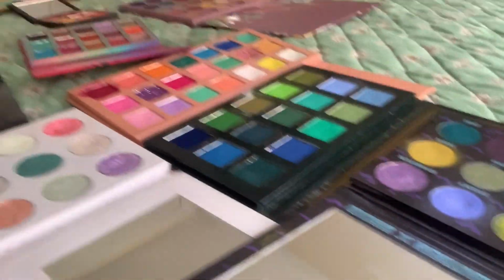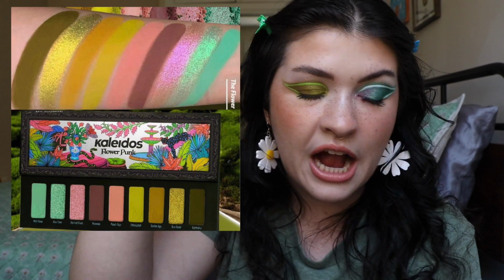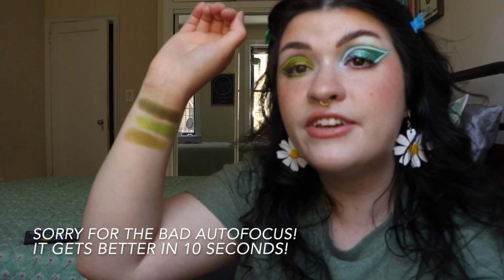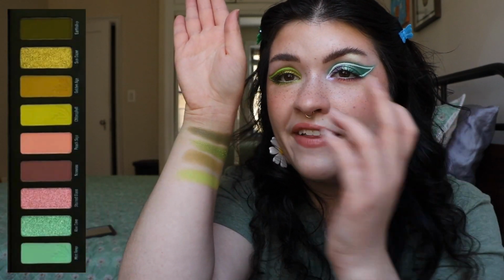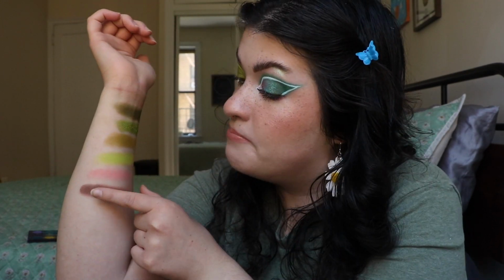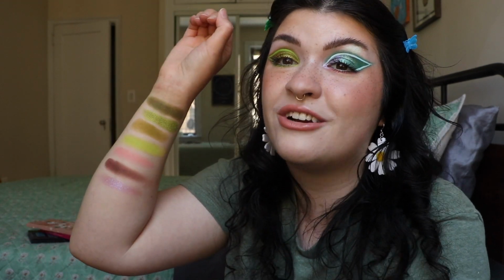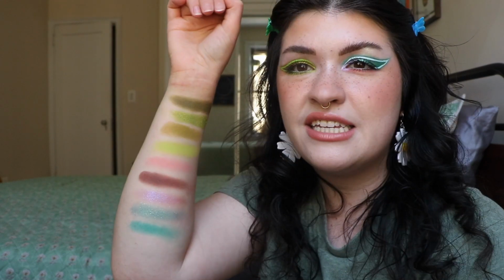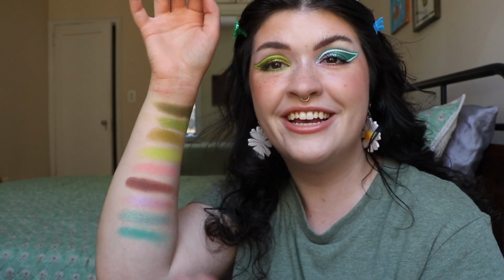I DUPED THE KALEIDOS FLOWER PUNK PALETTE | shopping my stash + 2 eye looks using the "palette"!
I am so excited to share with you my Kaleidos Flower Punk palette dupes!! I love finding eyeshadow palette dupes in my own makeup collection, especially since going on a makeup low buy in 2021! As I said in the video, I think the Kaleidos Flower Punk palette is absolutely gorgeous which is why I wanted to dupe the color story! Let me know if you are picking this palette up, or duping it!

~more eyeshadow dupe videos!~

** Flower Punk Palette DUPES (in order I swatched them!) **

Ace Beautē Oceanic Palette shade "Seaweed"
Shroud x Beautbean Its Freakin Bats Palette shade "Handbook"
Shroud x Beautbean Its Freakin Bats Palette shade "Trapa"
By Melolops Radioactive Palette shades "Rays" & "Slime" (mixed)
Midas Flower Bomb Palette shade "Magnolia"
Amor Us Lady Boss Palette shades "CEO" & "Hustle" (mixed)
Copacetic Cosmetics x MJones Companion Palette shade "Robin"
Copacetic Cosmetics x MJones Companion Palette shade "Meagan"
Amor Us Lady Boss Palette shade "Impact"

** other makeup worn in this video **

*eyes*
By Melolops x Cutcreaser Water Inks in "3000" & "Smash"

Alamar Blush Trio in Medium/Tan

*lips*
Pat McGrath Luxetrance Lipstick in "Valletta"

I hope you enjoyed watching me dupe the new Kaleidos Flower Punk palette! Let me know what new makeup releases you are picking up this Spring! This one was definitely tough to resist, but I remain strong on my makeup low buy! I definitely will be buying a Kaleidos palette in the future tho!